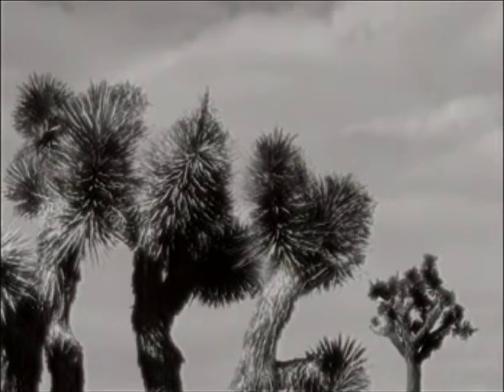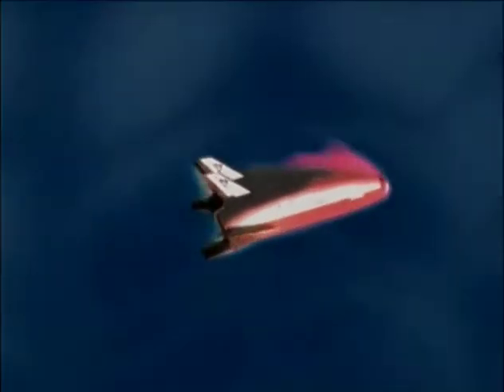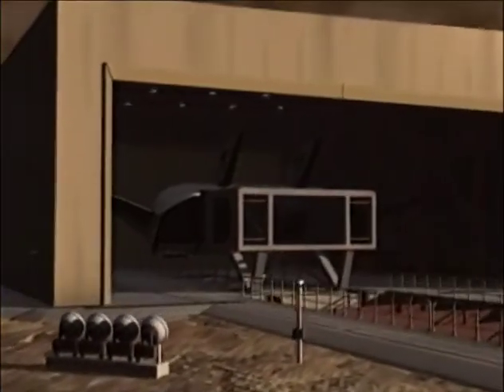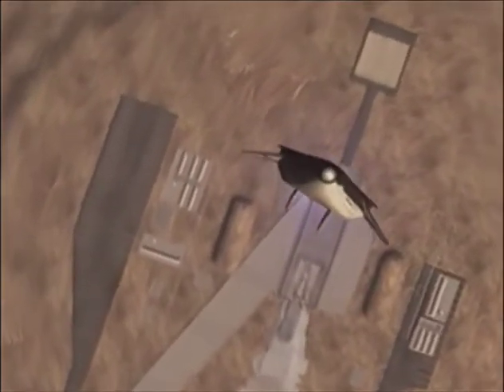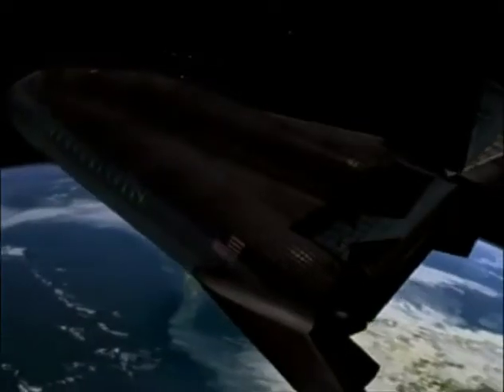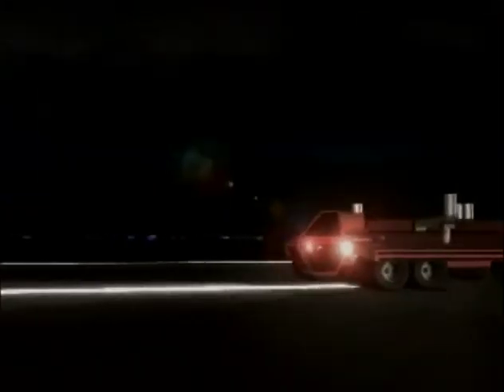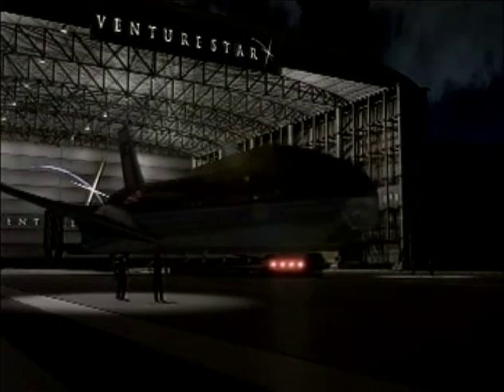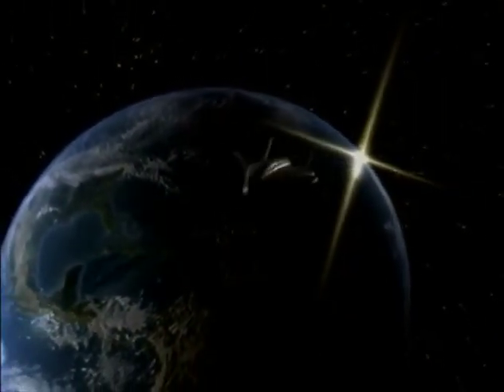"The Odyssey Begins" - Lockheed Martin X-33 VentureStar Promotional Video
A late 90s promotional video from Lockheed Martin, highlighting some of the features of their X-33 Advanced Technology Demonstrator and planned Reusable Launch Vehicle, VentureStar.